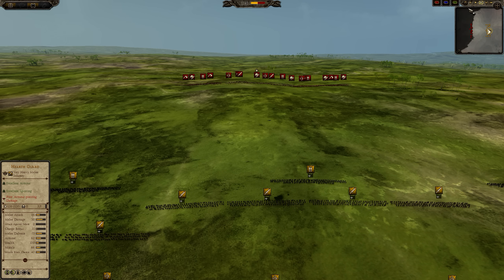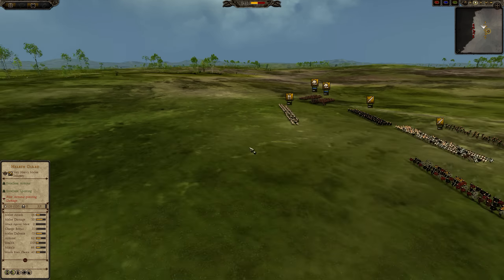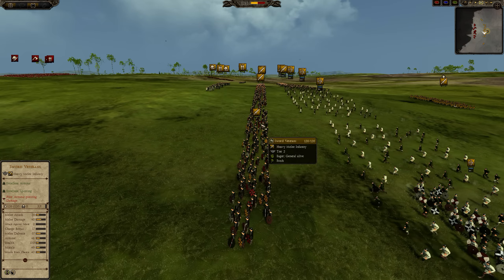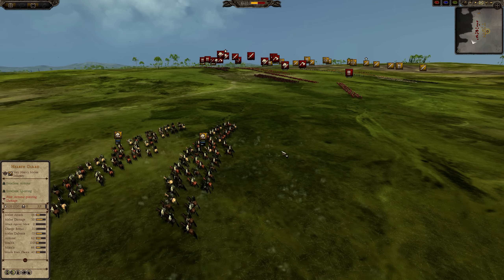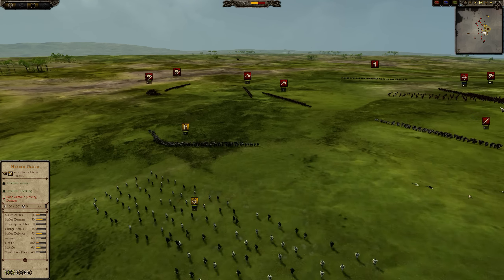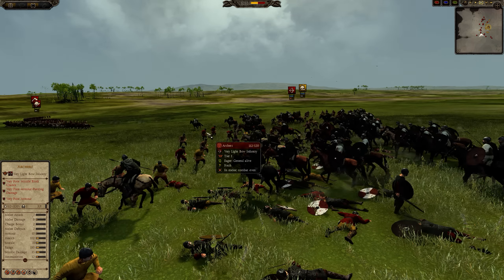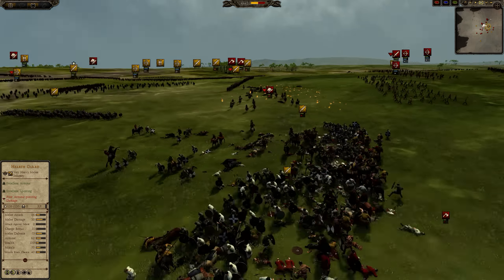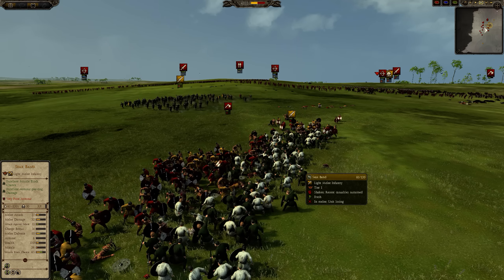G3R2 Llewelyn vs Masterbean - Aggony 1v1 Championship - Total War Attila Age of Charlemagne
Westphalia vs Lombards. G3R2 Llewellin vs Masterbean - Aggony 1v1 Championship - Total War Attila Age of Charlemagne Tournament battle.